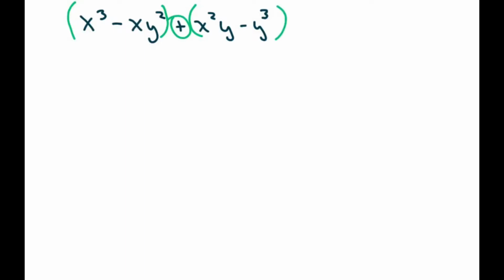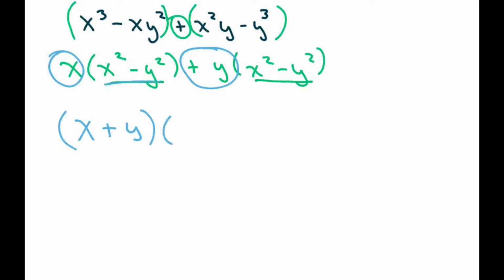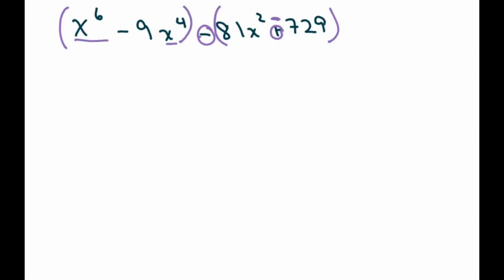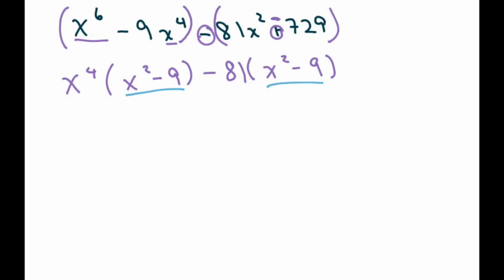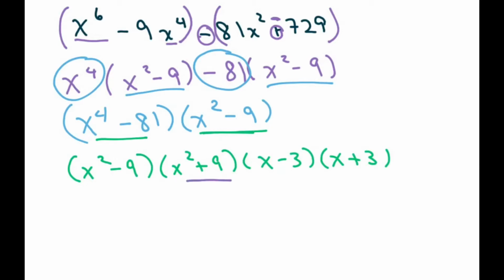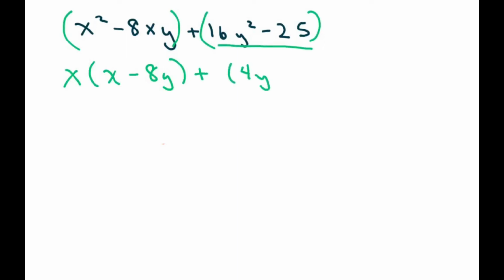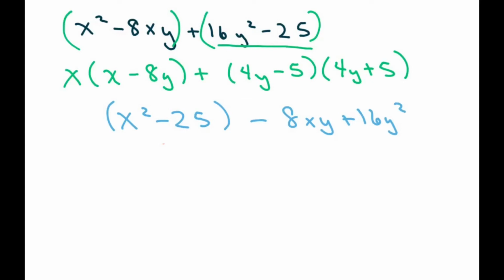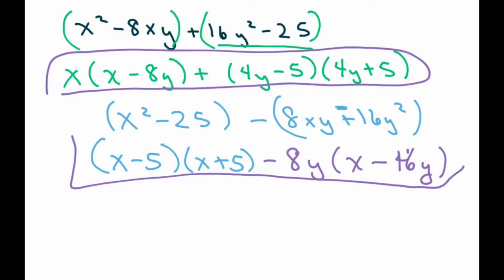Special Factorization. Part 5